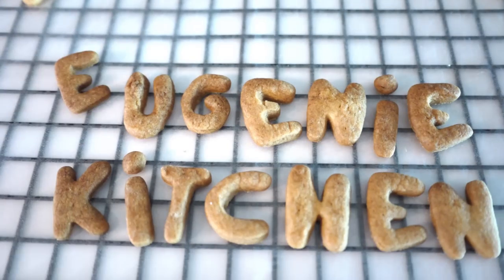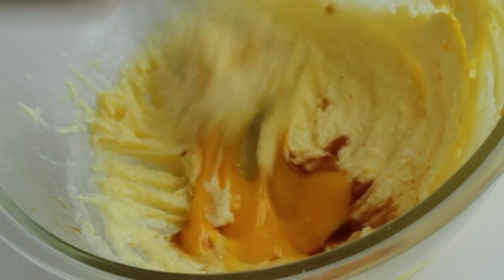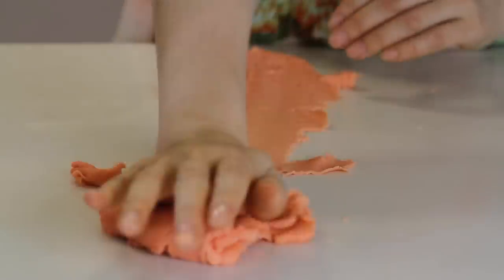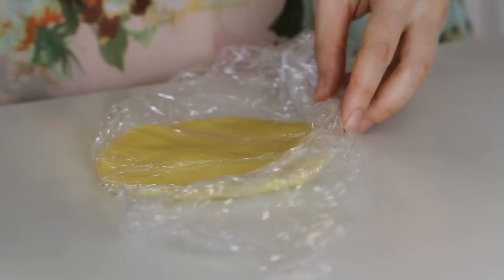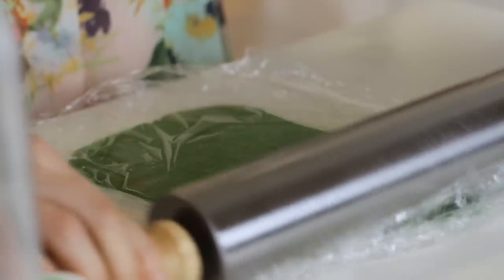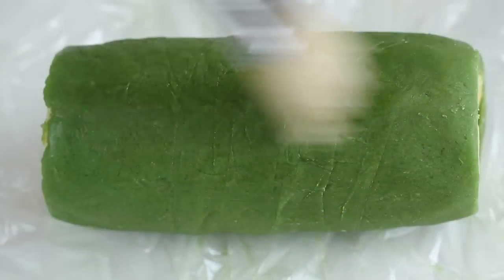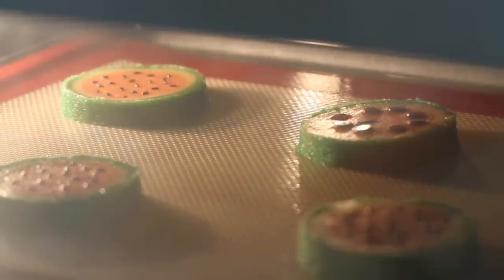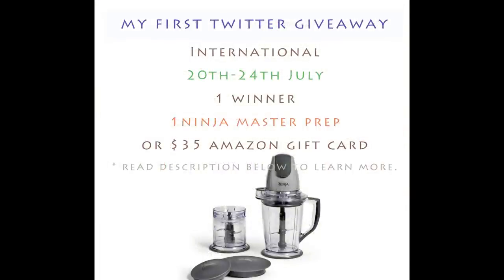How to Make Watermelon Cookies 수박 쿠키 만들기 - 한글 자막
Learn how to make watermelon cookies for summer. Here goes a simple and easy recipe.

수박 쿠키 만들기

20-30쿠키

재료

무염버터 110g
설탕 65g
달걀 노른자 1개
바닐라 2.5ml
소금 약간
중력분 160g
식용색소 레드
그린티 혹은 식용색소 그린
참깨 혹은 미니초코칩

How to make watermelon cookies

20-30 cookies

Ingredients

½ cup unsalted butter, softened (110g)
1/3 cup granulated sugar (66g)
1 egg yolk
½ teaspoon pure vanilla extract (2.5ml)
A generous pinch of salt
1 ¼ cup all-purpose flour (160g)
Red food color without taste
Matcha, Japanese green tea powder  (and/or green food color)
Black sesame seeds, or mini baking chocolate chips

To garnish:
1 egg white, to brush, optional
Green color sugar, optional